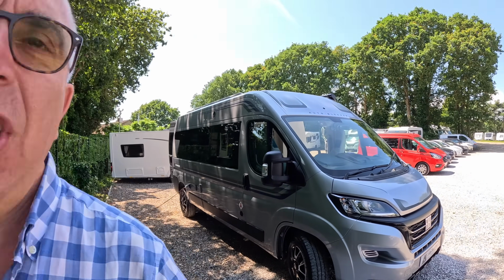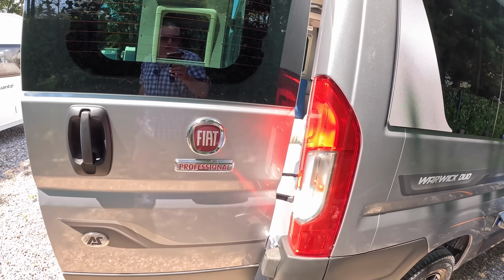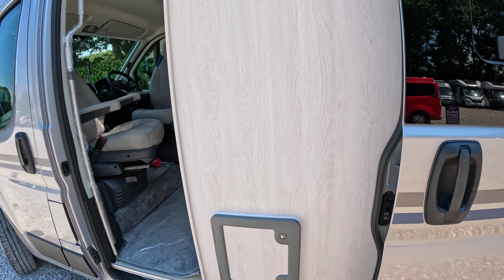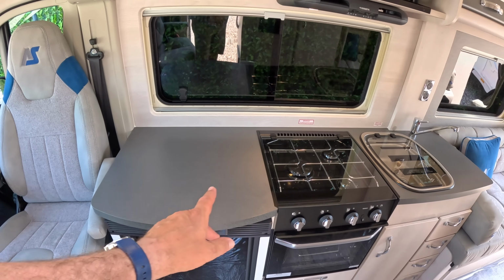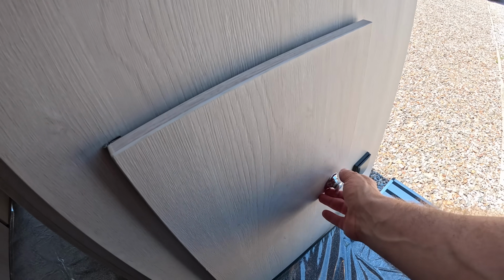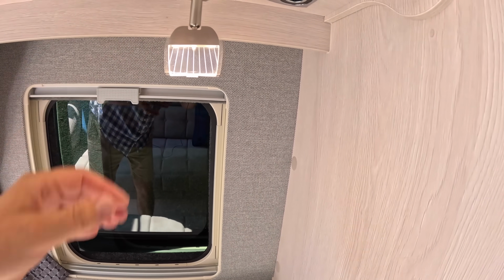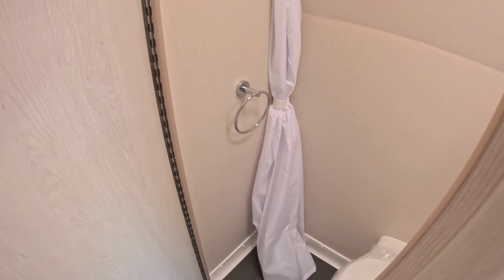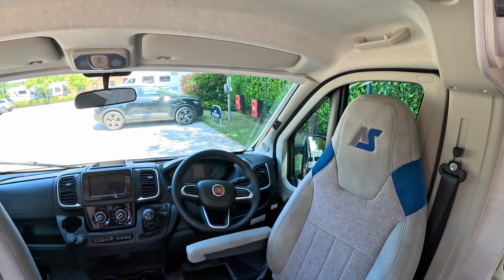£76,000 Camper Van Tour : Auto-Sleeper Warwick Duo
A compact sub 6 metre campervan with surprisingly good accommodation.

Price is for approximate guide purposes only and can vary depending on location and specification